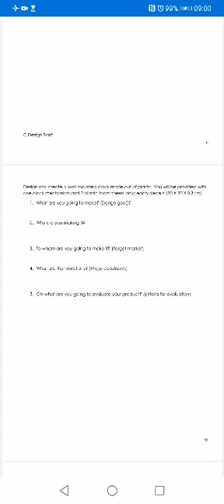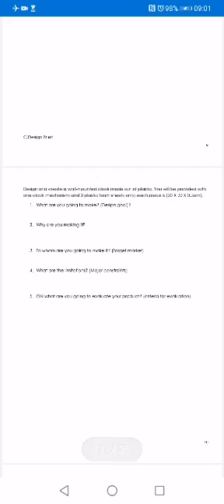A 3 design brief